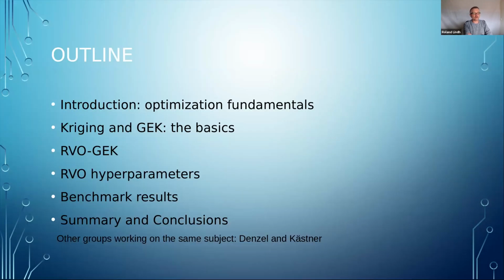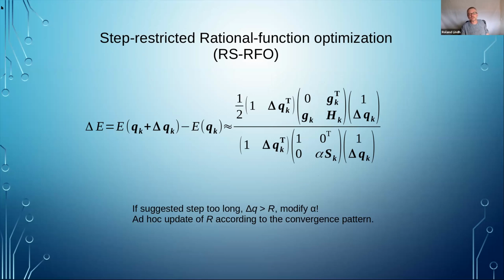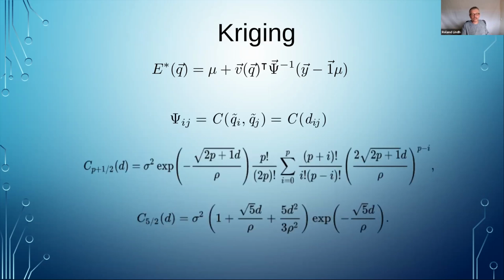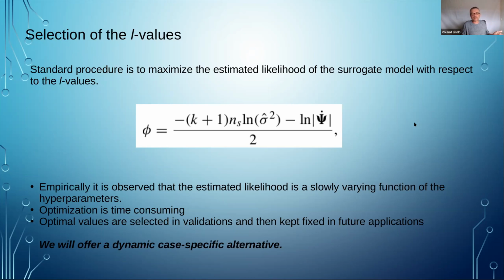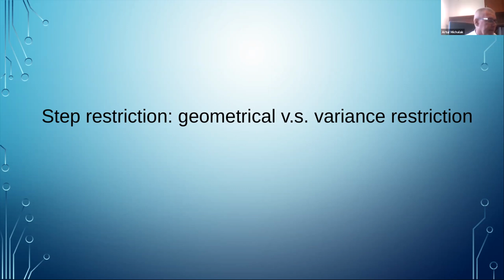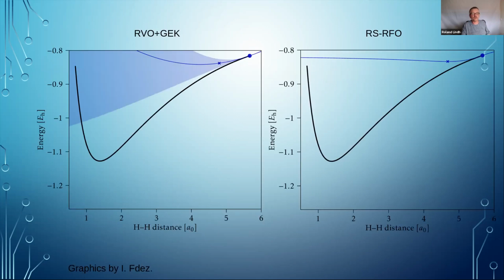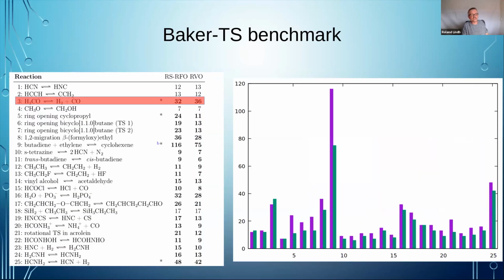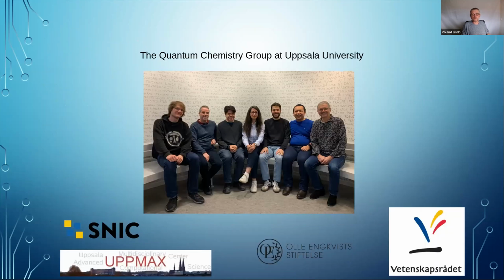Roland Lindh "Restricted-Variance Molecular Geom. Optimization Based on Gradient-Enhanced Kriging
Roland Lindh
Uppsala University, Sweden
"Restricted-Variance Molecular Geometry Optimization Based on Gradient-Enhanced Kriging"
Invited lecture at Warsaw Molecular Electronic Structure Virtual Conference 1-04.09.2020, Warsaw, Poland